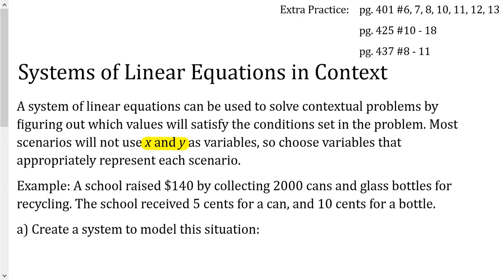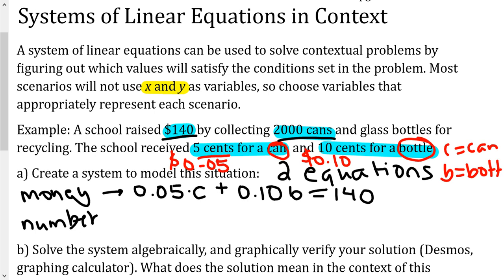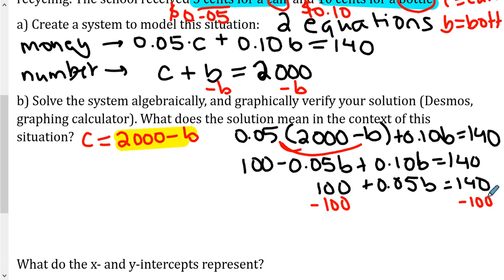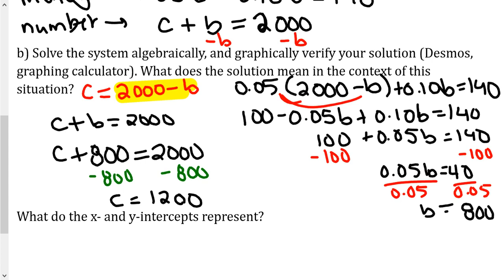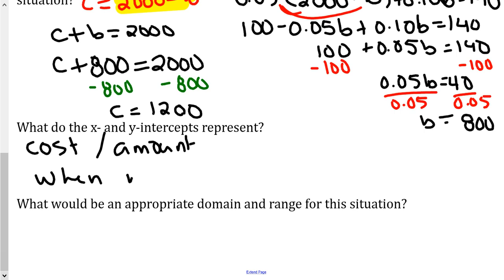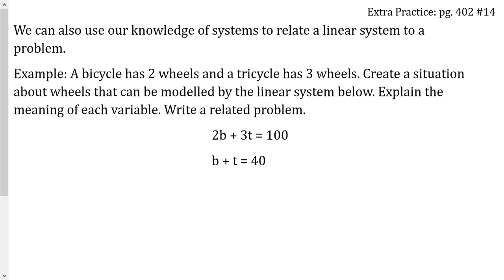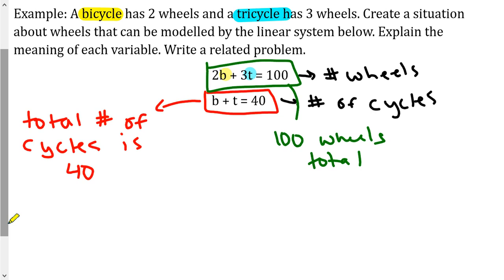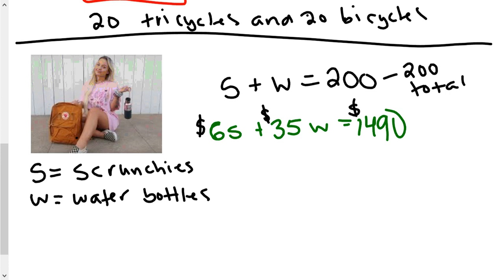RF9 - Lesson 5: Systems of Equations in Context